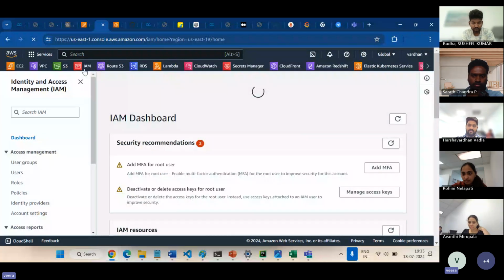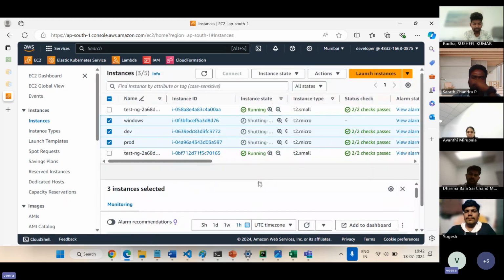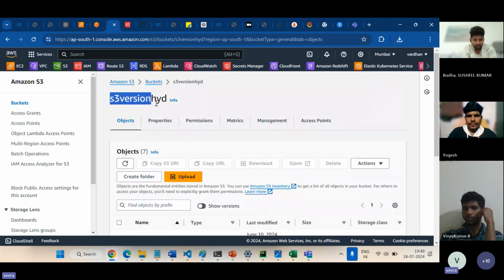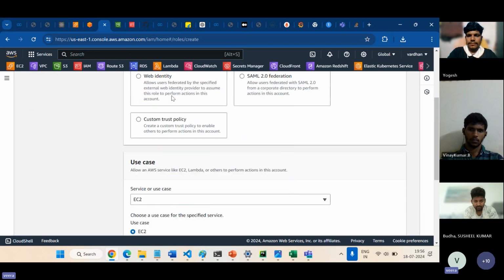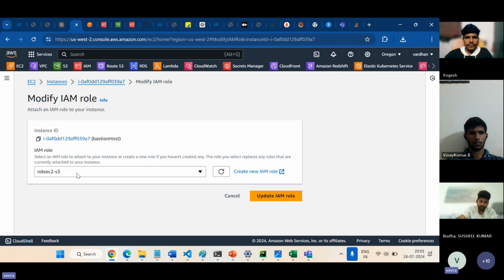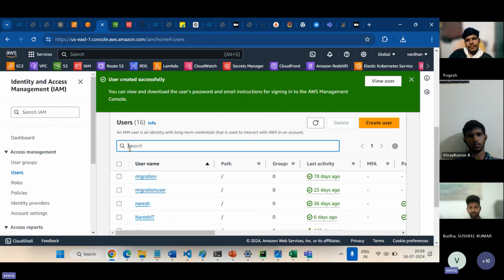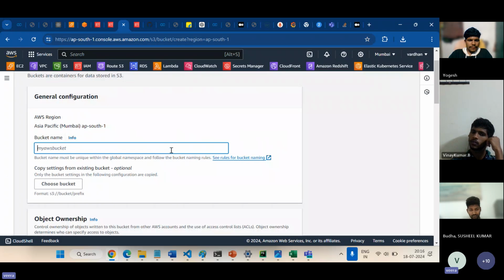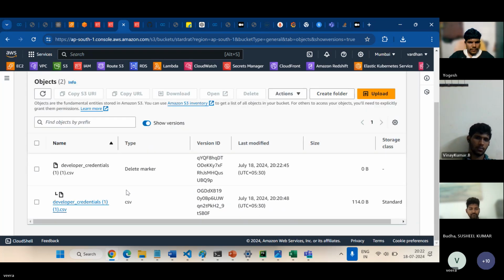DevOps Demo Training Logisoft 18 07 2024 13th Day